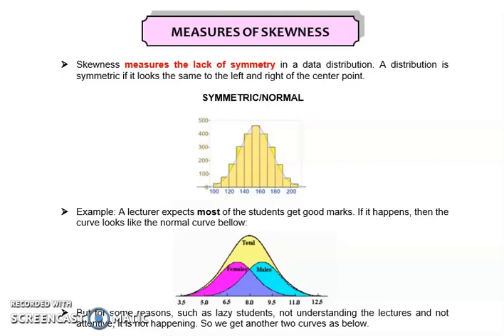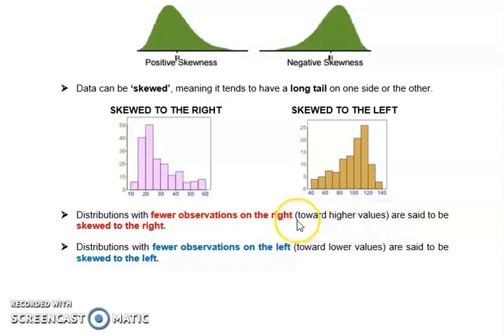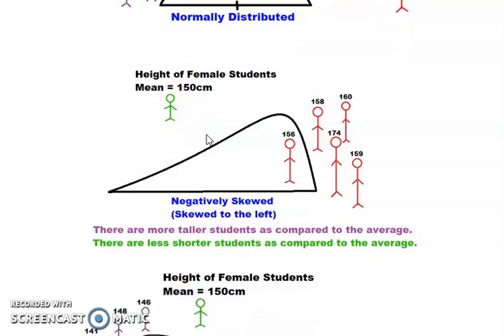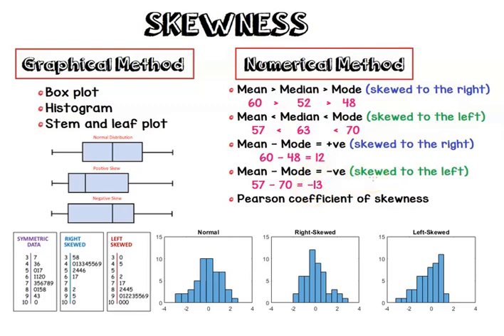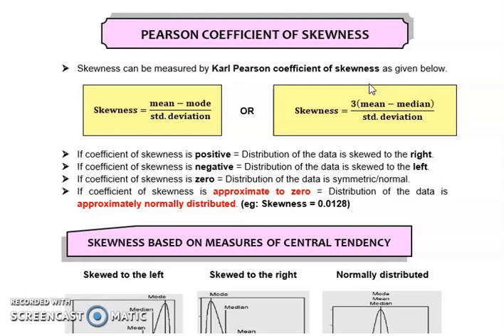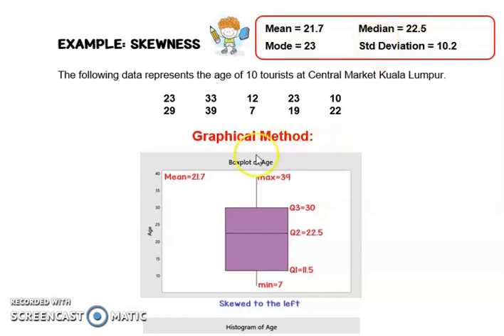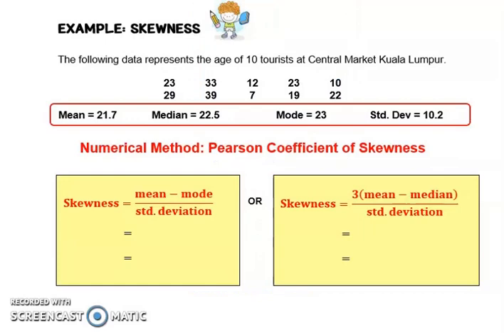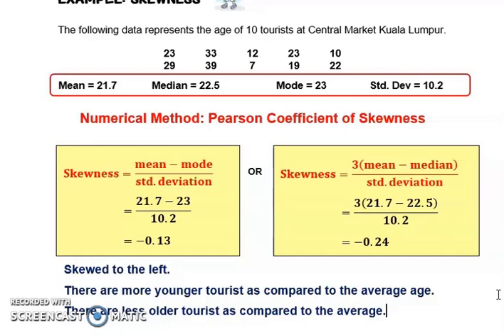Measure of Skewness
In this video, I explained on how to determine skewness of a data set by using graphical method (box plot, histogram & stem-and-leaf plot) and using numerical method (mean, median, mode & Pearson coefficient of skewness)

Correction:
Note that, at minute 18:56 until end of the video, there is an accidental mistake where I interpreted the meaning of skewed to the left is "There are more younger tourist as compared to the average age OR There are less older tourist as compared to the average." It is supposed to be the otherwise.

The correct interpretation of skewed to the left for example used in this video is:
"There are more older tourist as compared to the average age."
 OR
"There are less younger tourist as compared to the average age."